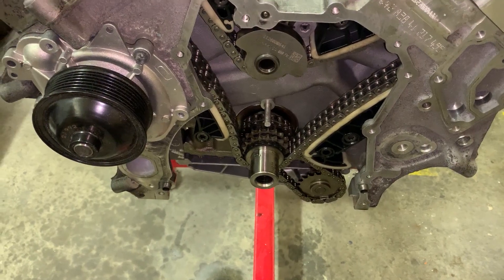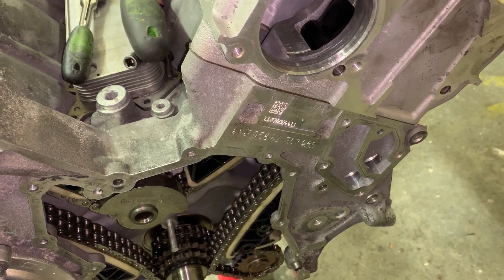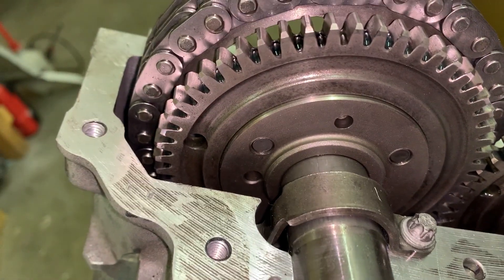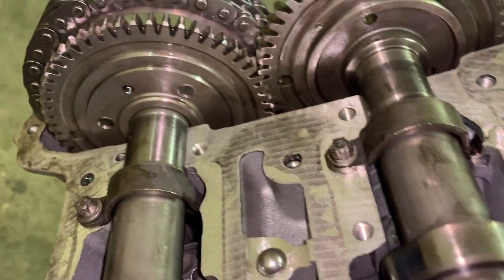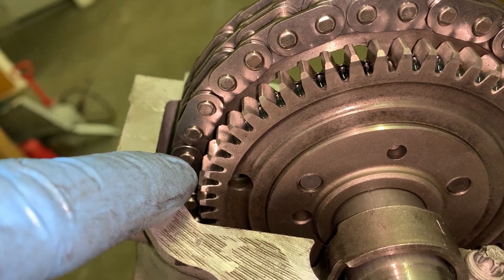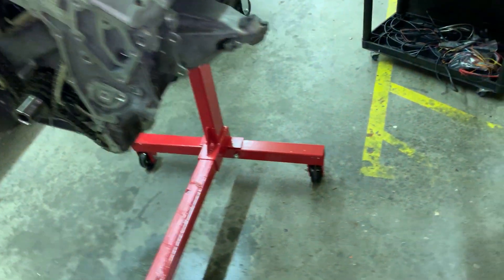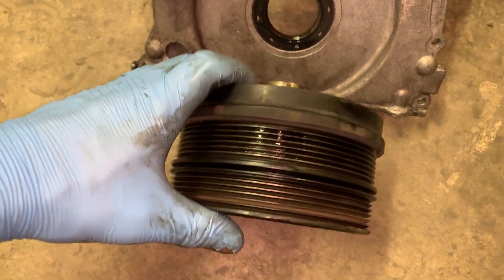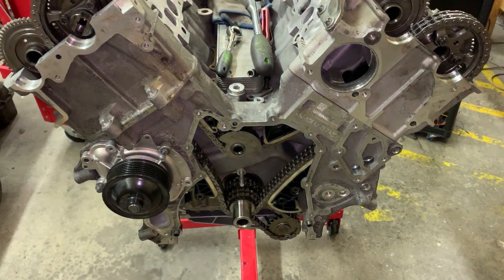Mercedes OM642 Engine Timing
We are showing timing positions of crankshaft, camshafs and balancing shaft in OM642 engine. All these must be aligned in order to get perfect ignition and stable engine work. Timing positions are similar in all OM642 versions in all models.

CHAIN TOOL IS BACK

Chain tool here:

Chain tool bundle here: